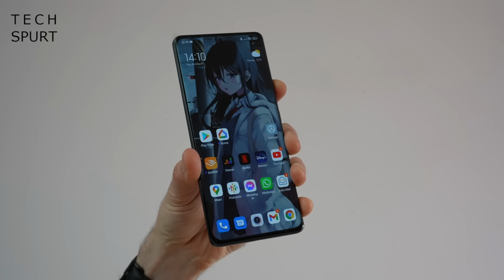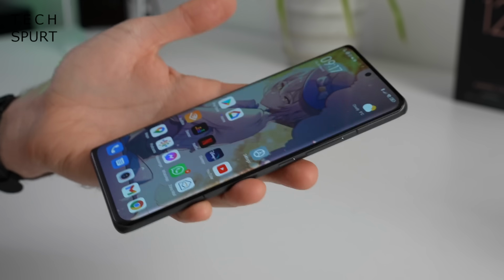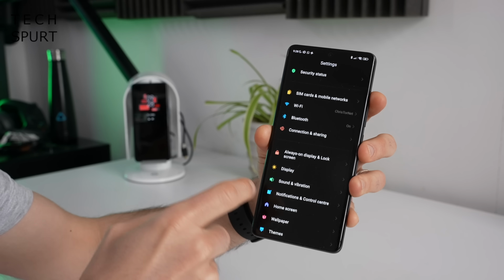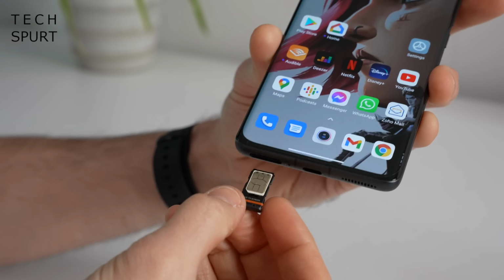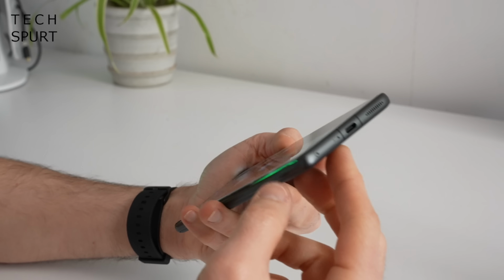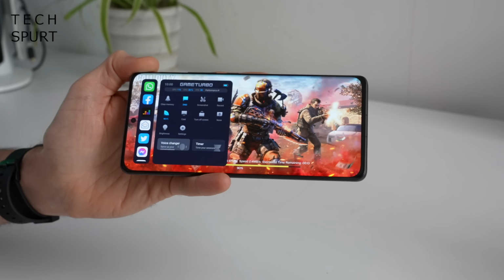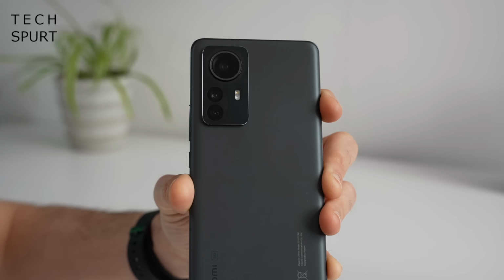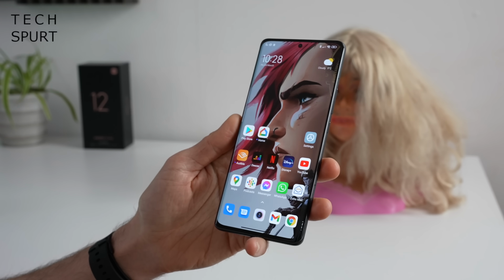Xiaomi 12 Pro | Unboxing & Full Tour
Unboxing the Xiaomi 12 Pro flagship smartphone, boasting premium specs and camera tech, including a hands-on review of the gaming experience and MiUI 13 software. My final verdict on the Xiaomi 12 Pro will be coming very soon, including an in-depth camera test and more on the battery life etc.

Is this the best premium phone of 2022? Let us know what you reckon down below!

Like the Samsung Galaxy S22 Ultra, Realme GT 2 Pro and so on, this handset boasts some of the best mobile hardware. A triple 50MP setup offers impressive flexibility for capturing photos and up to 8K video. Clever features like eye tracking and HDR10+ movie capture boost the Xiaomi 12 Pro above many rivals.

For performance, Qualcomm's Snapdragon 8 Gen 1 SoC powers the show. Backed by up to 12GB DDR5 RAM, you'll blaze through games like Genshin Impact, PubG and Call of Duty Mobile. Battery life seems solid so far too, but my full review will give the final verdict.

A quad speaker setup and slick WQHD+ AMOLED display round off an impressive set of specs.

Xiaomi 12 Pro Unboxing Chapters:
0:00 - Pointless jabber
0:40 - What's in the box?
1:22 - Design
3:22 - MiUI 13 & setup
7:37 - Display & audio
10:49 - Performance & gaming test
13:16 - Connectivity & battery
14:29 - Cameras
16:51 - Byyyeeee